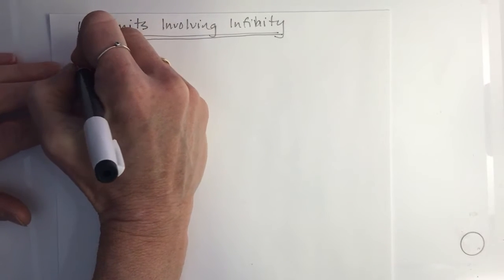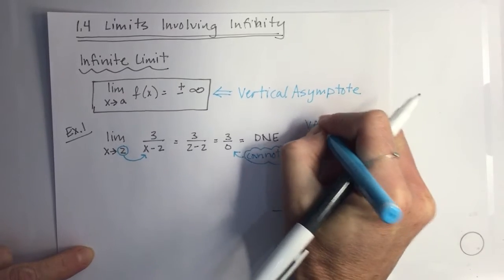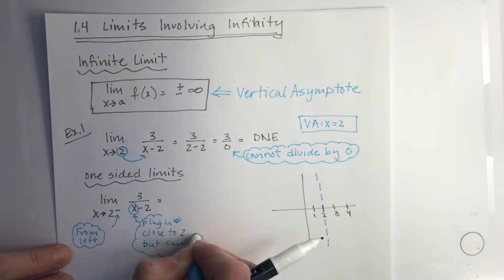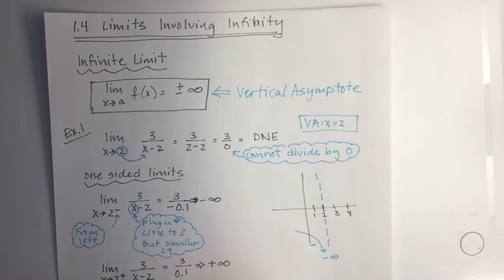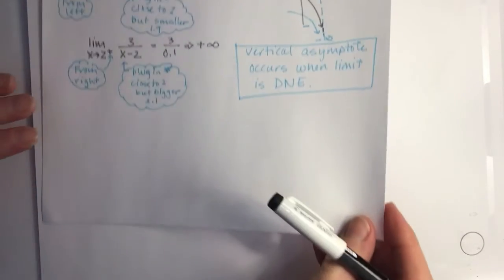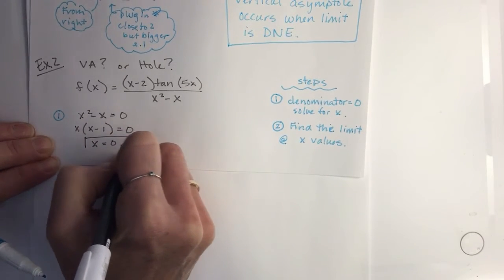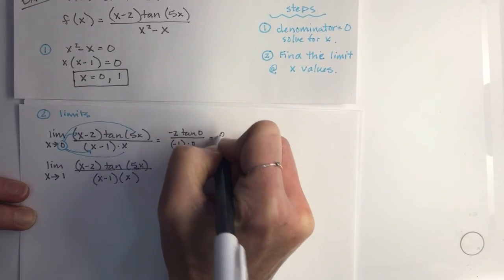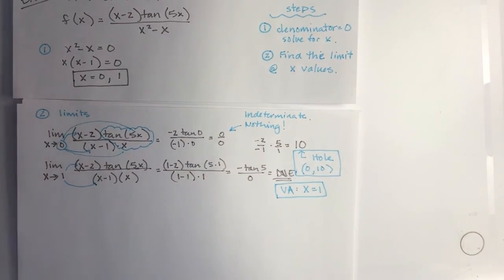Limits Involving Infinity - Vertical Asymptotes